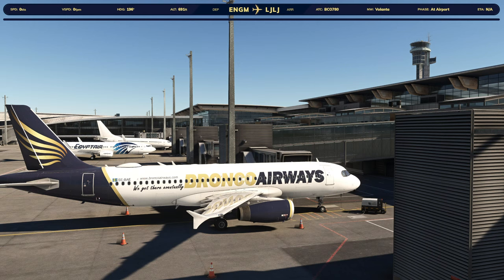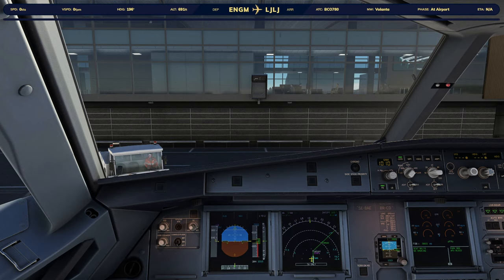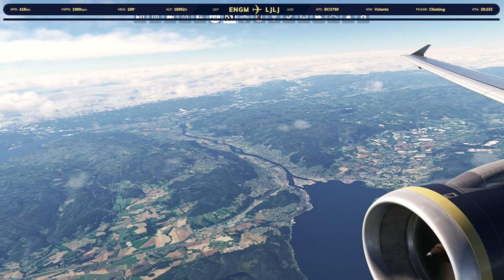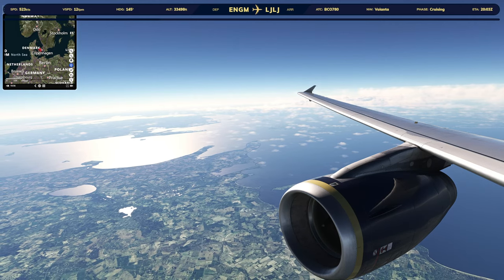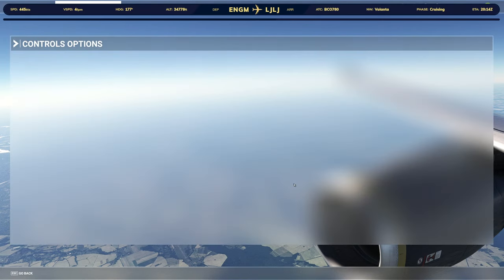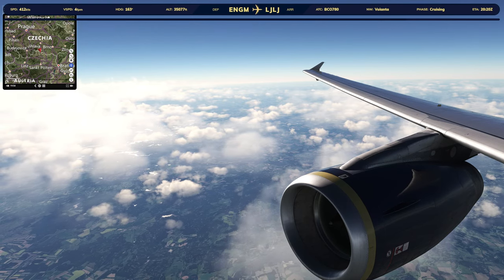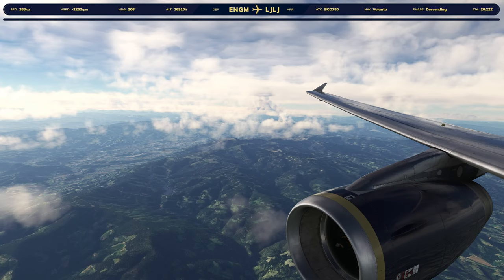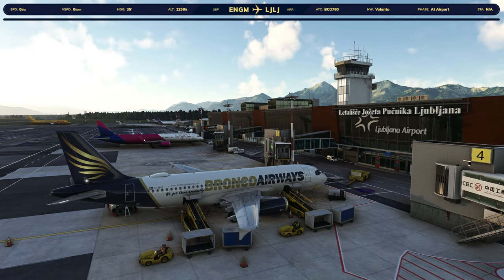MSFS | Oslo - Ljubljana | Bronco Airways Fenix A320 IAE | VATSIM event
Welcome to Bronco Aviation!
Join me live every Wednesday and Sunday at 18.30utc for a live flight in Microsoft Flight Simulator 2020.

Live weather and live traffic network VATSIM
Ultra Realistic Graphics settings with Nvidia Game Filters

I hope you enjoy the flight.

Bronco Airways liveries:
Bronco Airways livery for PMDG 737-800:

PC Specs:
Intel Core i9-10900F
MSI Geforce RTX 4090 Suprim X
Corsair RM1000X 1000W
32GB Kingston HyperX Fury 3000MHz
2 TB Kingston Fury Renegade NVMe M.2 SSD
1 TB Intel NVMe M.2 SSD

Main Monitor:
LG OLED48CX6 4K Ultra HD

Secondary Monitor:
ASUS 24" VG248QE 1080p